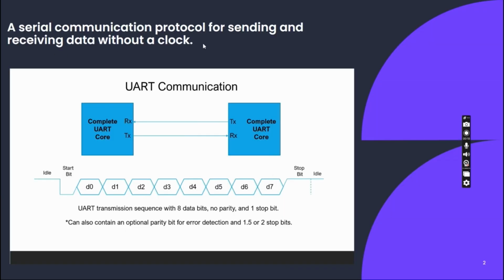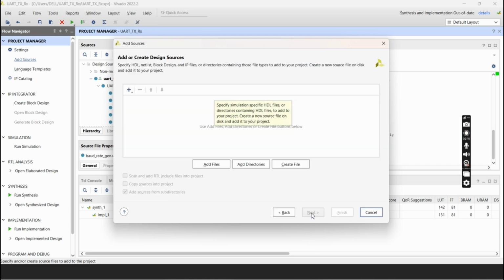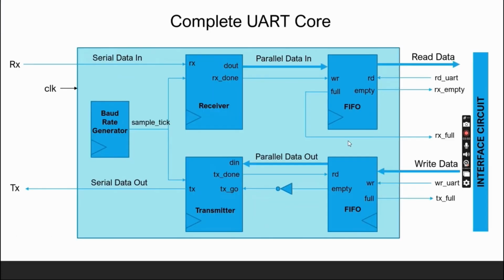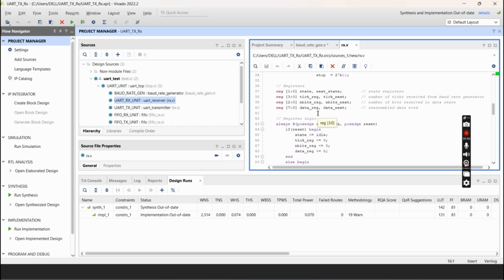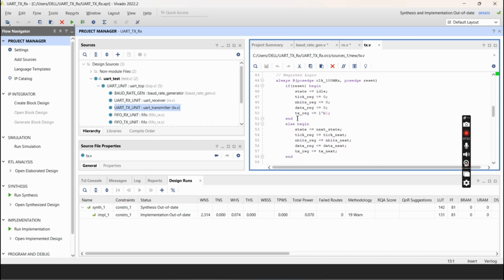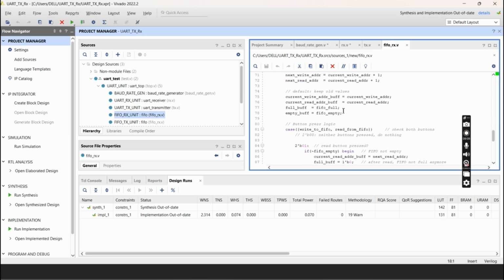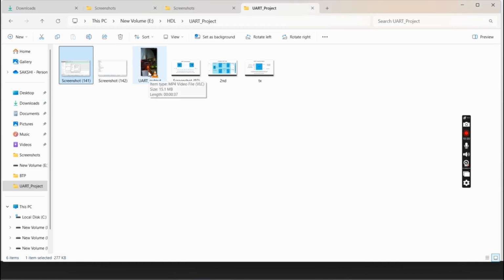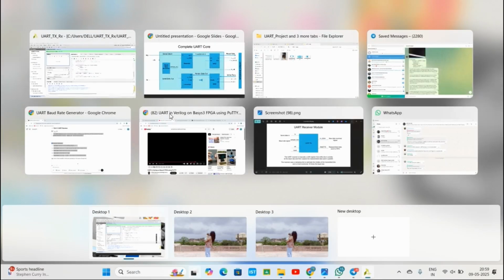Implementing UART Protocol on FPGA | Basys3 Verilog Tutorial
Welcome to FPGA Works! In this video, we demonstrate UART (Universal Asynchronous Receiver/Transmitter) communication implemented on a Basys3 FPGA board using Verilog HDL. UART is a fundamental protocol for serial communication, enabling seamless data exchange between digital systems with minimal wiring.

This project highlights real-world digital design principles such as asynchronous data transmission, reception, baud rate control, and proper data framing with start and stop bits—all realized in hardware on the Basys3 (Artix-7 FPGA) platform.

This project is a great example of how core digital communication protocols can be implemented and tested on an FPGA board, building essential skills for embedded and systems design.